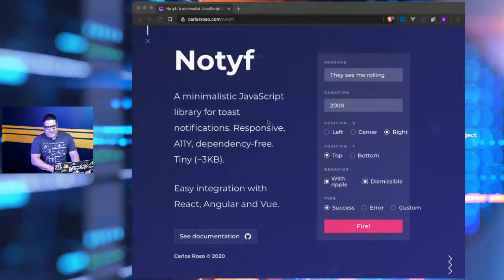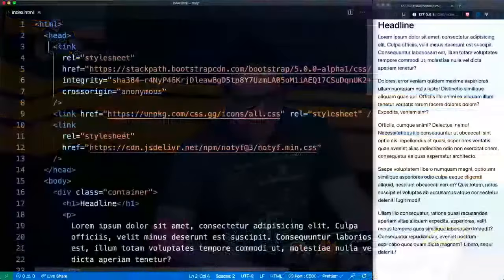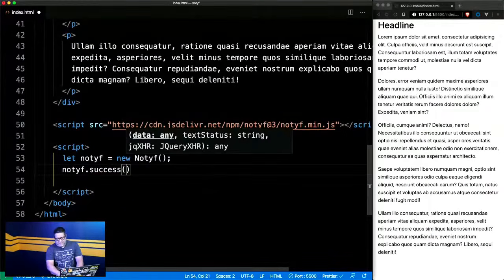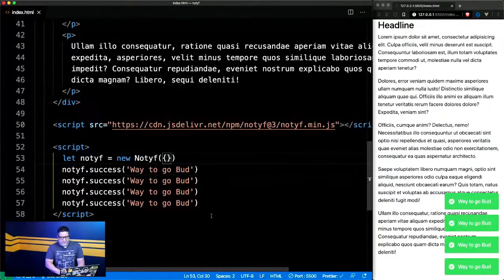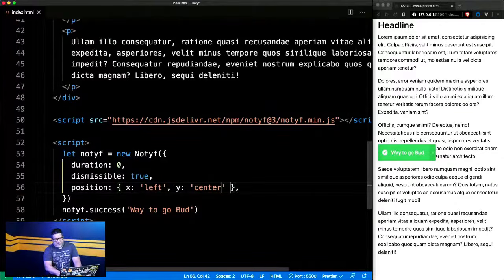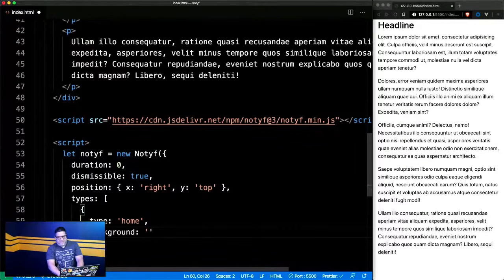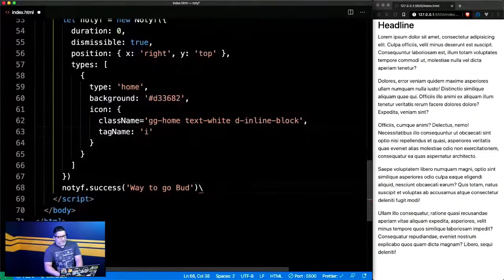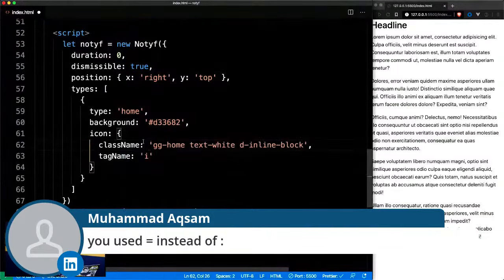Notyf, A JavaScript Notification Library that's fully customizable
In this episode, we're taking a look at Notyf a tiny and flexible notification library that you can use with your javascript, Angular or Vue.js projects.

Features
- A11Y
- Dependency Free
- Extensible API

The library is A11Y compatible, which means that it has been built with accessibility in mind. It doesn't require any dependencies like jQuery so it's easily added to your Vue.js, Angular Vue or just plain vanilla Javascript and it's only 3k in size. The API is easy to use and extensible. Although it has a nice look and feel, you can add icons, or your own classes to the notifications.